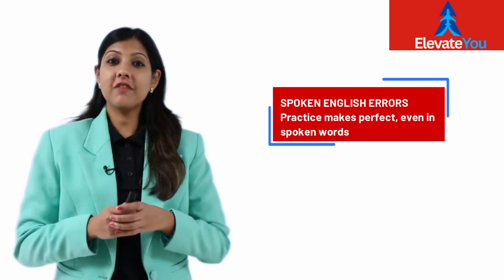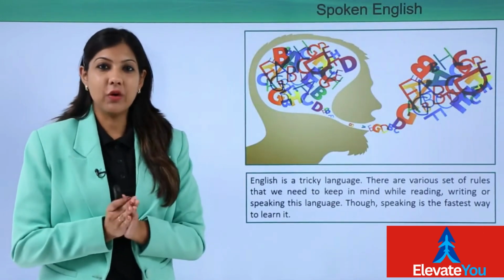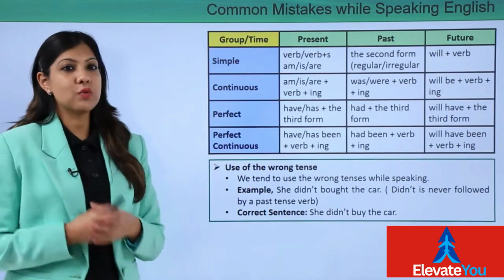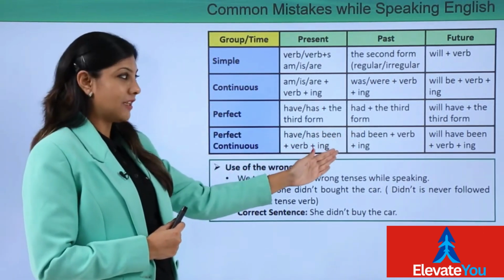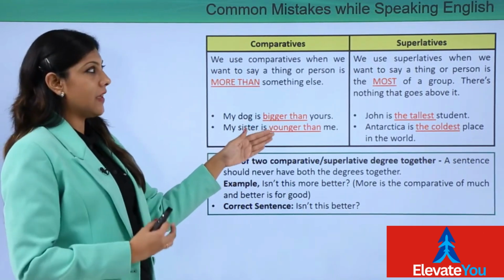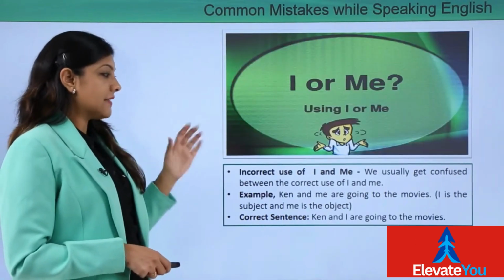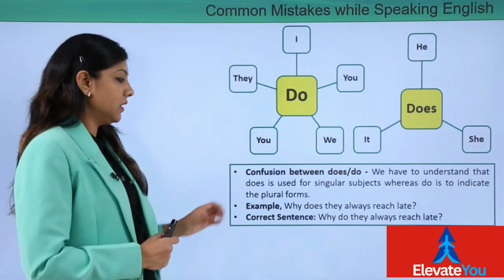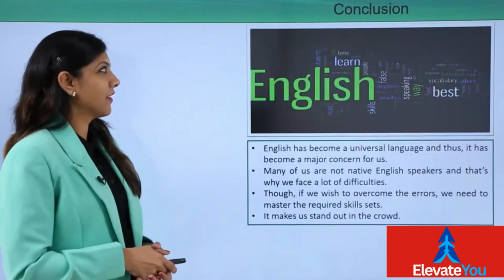Spoken English Mistakes to Avoid | Essential Fixes for CSAs & Service Professionals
🛫 You may know English—but are you speaking it right at work?
In high-impact roles like aviation, hospitality, and customer service, the way you speak matters just as much as what you say. Small mistakes in spoken English can lead to misunderstandings, lost confidence—or lost trust.

In this must-watch episode of Elevate You by Omullane, we tackle the most common Spoken English Mistakes made by CSAs, terminal staff, and service professionals.
From simple grammar slip-ups to tone and phrasing errors, you’ll learn how to correct your everyday English so that you sound more confident, polished, and professional.

🎯 In this video, you’ll learn:
• 🗣️ The top 10 spoken English mistakes in service conversations
• 🧠 Common grammar traps and how to avoid them
• 💬 Phrases you should never use with guests or passengers
• ✈️ Real examples of customer communication gone wrong—and how to fix them
• 📣 Easy ways to sound more professional without memorizing fancy vocabulary
• 🚀 How improving your English builds trust, clarity, and customer satisfaction

💡 Beyond this video:
Improving spoken English is a journey—not a one-time fix. Here’s how you can keep learning:

Practice with peers using simple workplace conversation role-plays

Record your speech and check for filler words or incorrect phrases

Read aloud daily from short service-related texts to improve fluency

Keep a correction notebook for mistakes you hear or make

Use free language learning tools or watch professional videos with subtitles

📚 Pro Tip:
Clear English builds instant credibility. The goal is not perfection—but clarity, tone, and confidence in what you say.

💡 About Elevate You by Omullane:
Elevate You, created by Omullane Management Solutions, is a practical soft skills and communication training platform for aviation, hospitality, and service professionals.
We help you grow where it matters most—on the ground, with the people you serve.